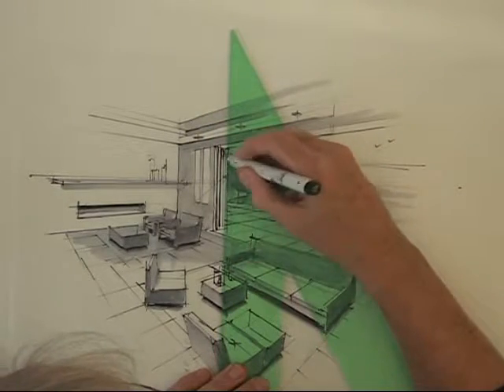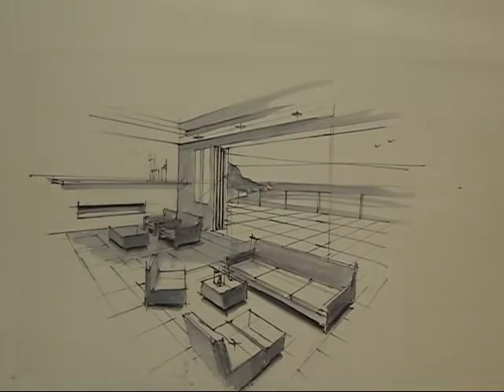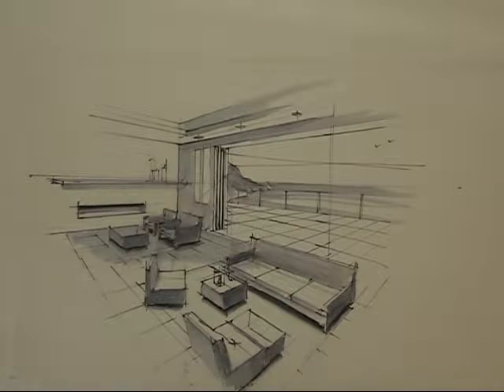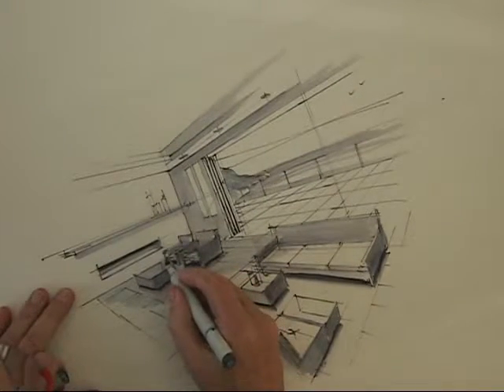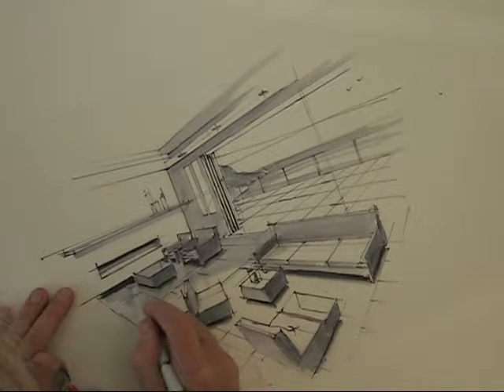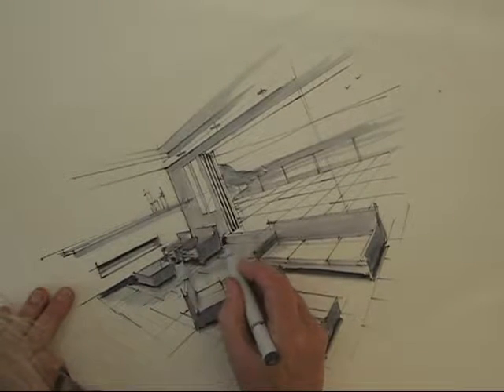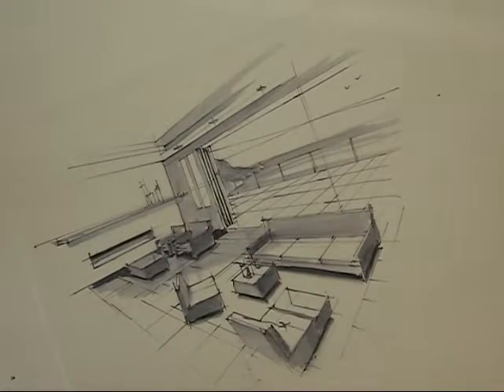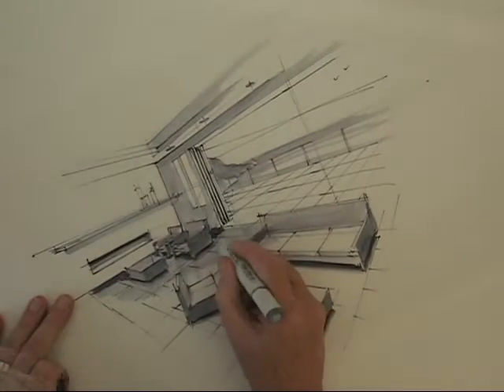Rendering Two-Point Perspective Room: Lesson 5, section 1, PART 2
This video goes with our book, Perspective and Sketching for Designers, Lesson 5, section 1, Part 2, however you DO NOT need the book to learn from the video